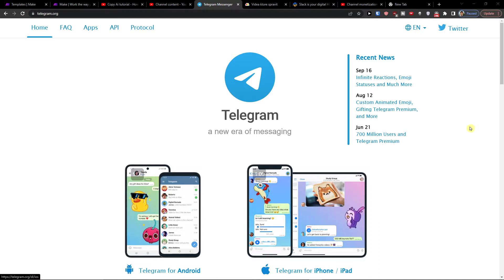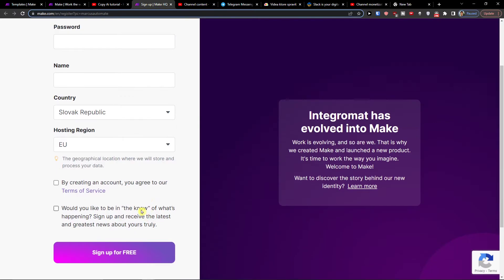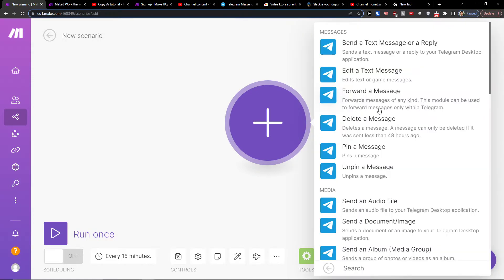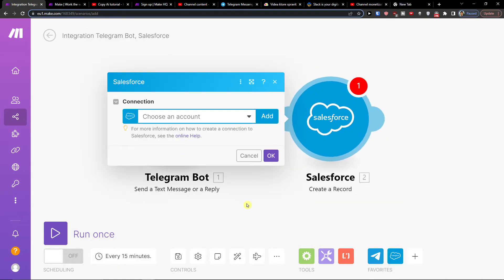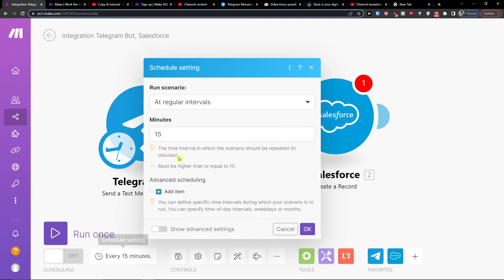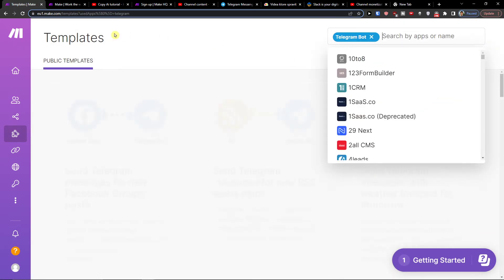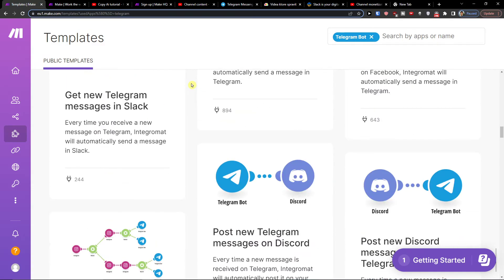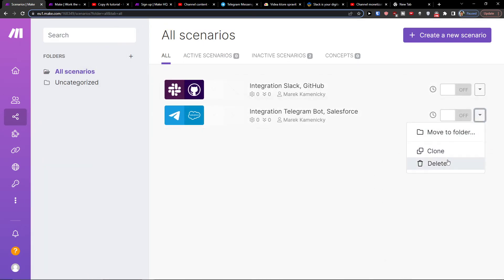How To Integrate Telegram with Salesforce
In this video you will find out How To Integrate Telegram with Salesforce